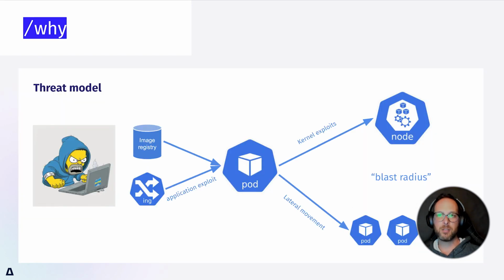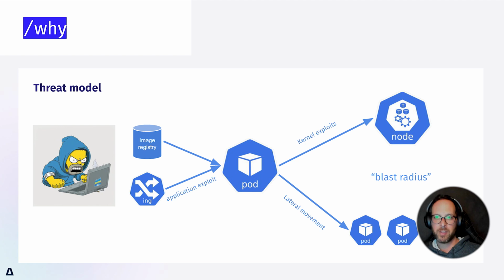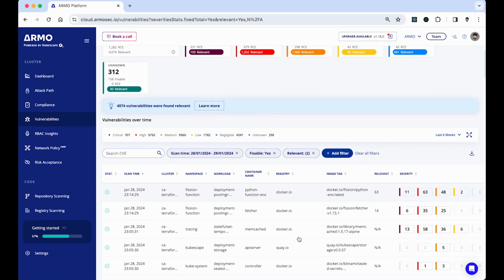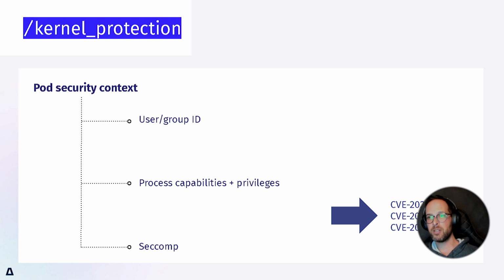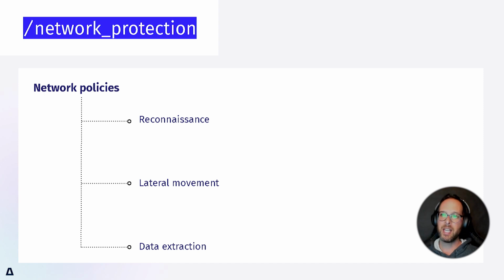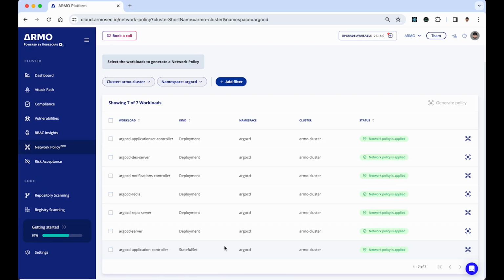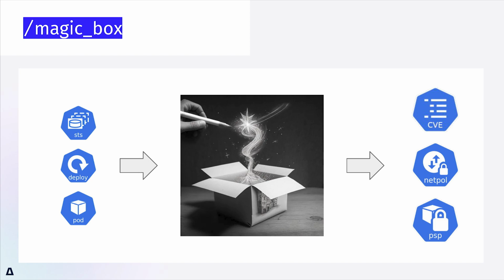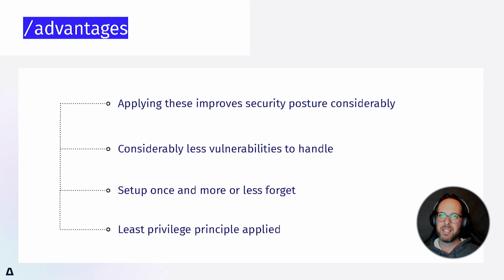Guardians of the Runtime - Webinar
Worried about vulnerabilities and breaches in your Kubernetes clusters? Tired of manual security tasks slowing down your DevOps?
Stop Kubernetes Attacks Before They Start: Continuous Security with ARMO.
In this webinar we demonstrate how ARMO Platform utilizes cloud-native technologies to implement continuous security for Kubernetes. Learn how to:
• Reduce vulnerability noise by 80% or more with Reachability, focusing on exploitable issues.
• Shrink your attack surface with kernel protection, seccomp profiles, and network micro-segmentation.
• Automate network policy generation based on actual app behavior, preventing breaking changes.
• Shift security left by integrating with your CI/CD pipeline for run-time policy creation.

You'll also:

• Understand the Kubernetes threat model and attack paths.
• Discover how ARMO Platform addresses vulnerabilities, kernel exploits, and lateral movement.
• See live demos of Reachability, Network Policy generation, and Seccomp profile auto-creation.
• Learn how to integrate ARMO into your CI/CD pipeline for continuous security.

No more endless manual work, no more security blind spots. ARMO empowers you to build secure, agile Kubernetes environments with ease.